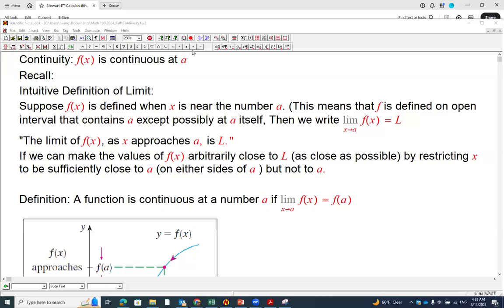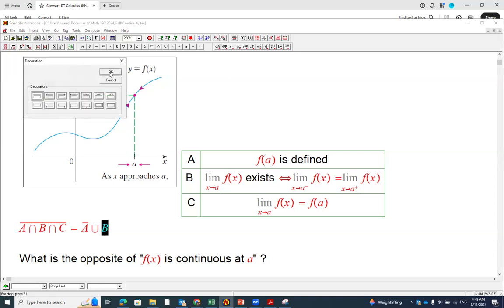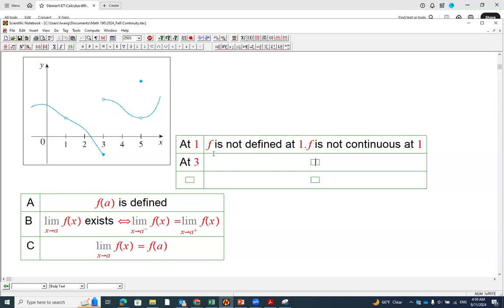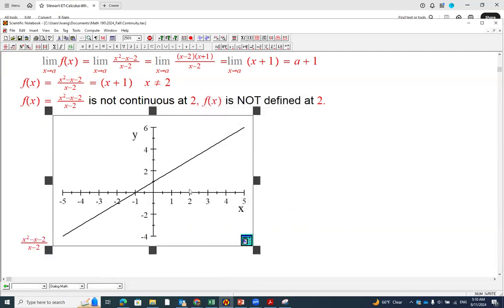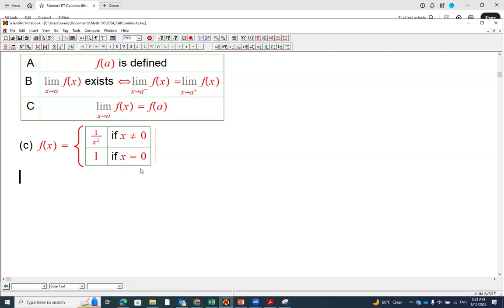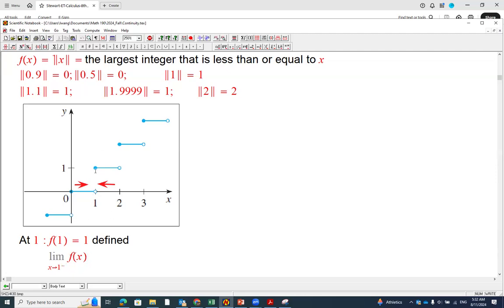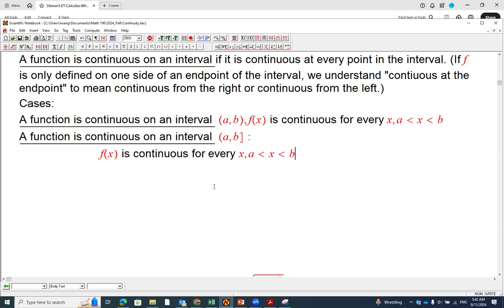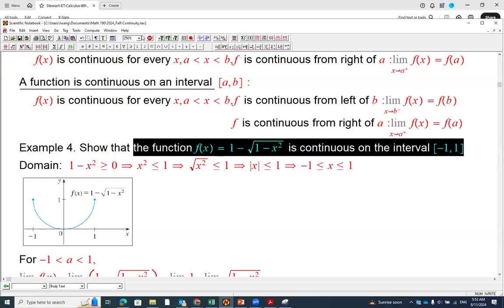Continuity and Discontinuity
Introducing the definition of continuity and study the cases of confinity and discontinuities, removable discontinuity, with examples and case studies.